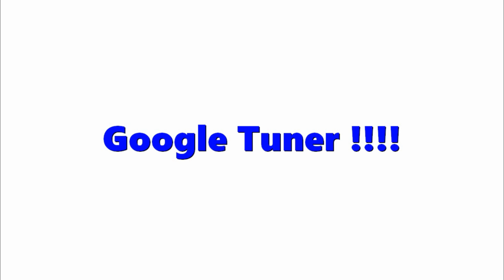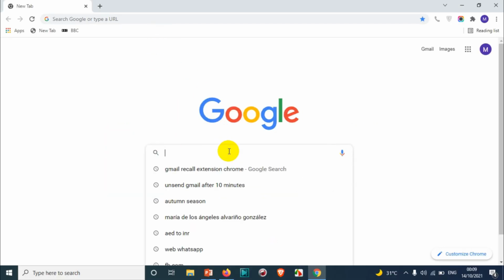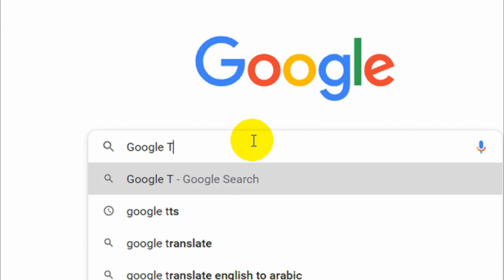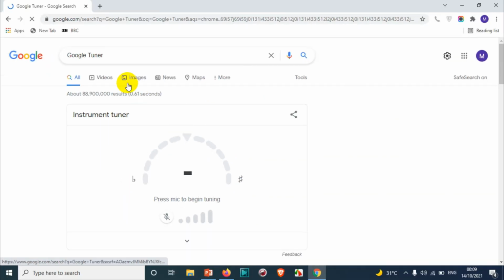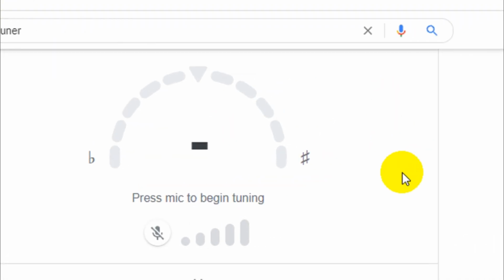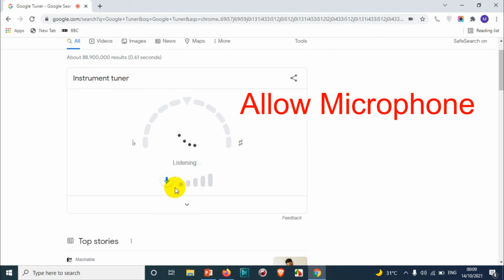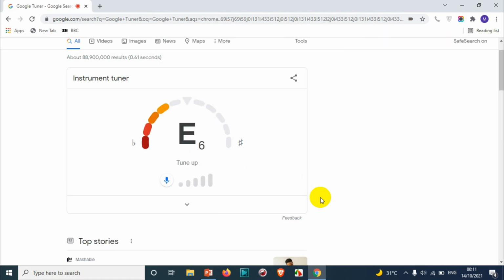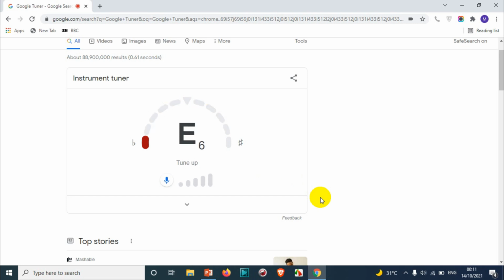Google Tuner | What is Google Tuner? | How to Use Google Tuner? | Search "Google Tuner" in Google.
In this video, I am showing Google's new feature called Google Tuner. I am explaining What is Google Tuner? and How to Use it.

The days of needing to buy a guitar tuner or download an app for that are gone. Now, Google Search has added its own built-in tuner.

You type “Google tuner” into the search bar. The user interface is laid out with a microphone button, and it’ll let you know after strumming a tune if it needs to be tuned up or down.

The new built-in tuner can be used with any phone or a desktop or laptop computer.

Results vary, as they do with other guitar tuning apps, but the website Android Police says Google tuner worked on a Galaxy Z Fold3 and Pixel 5a cellphone. The Verge reported similar good results using an iPhone 12 Pro and a Windows desktop.

The Google Play store has a variety of guitar tuner apps, with many varying between 3.5- to 4.5-star reviews.

Having a way to tune your guitar quickly and easily over the phone or computer is convenient, though you might still have to deal with how to cut out background noise.

Some related FAQs are:

What is the best online tuner?.
What is a music tuner?,
What is master tuning?,
How accurate are phone tuners?